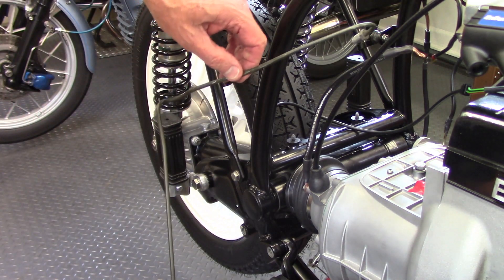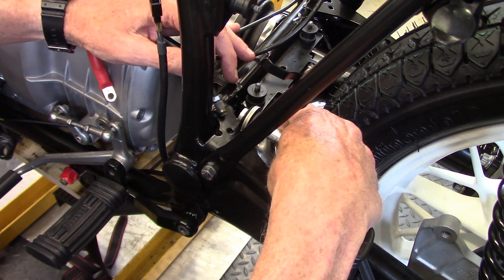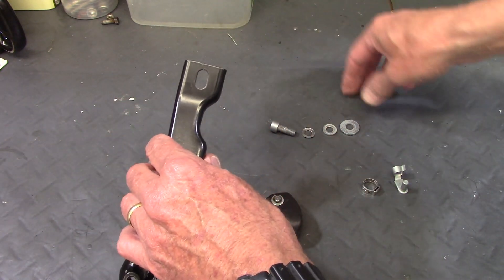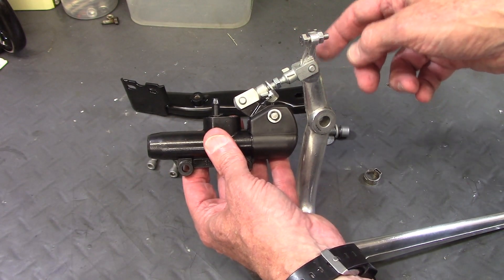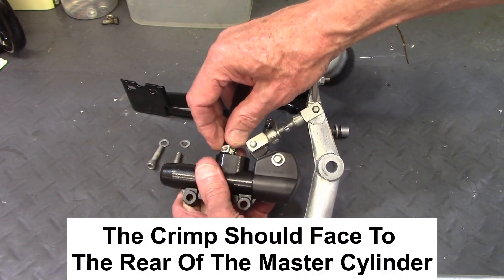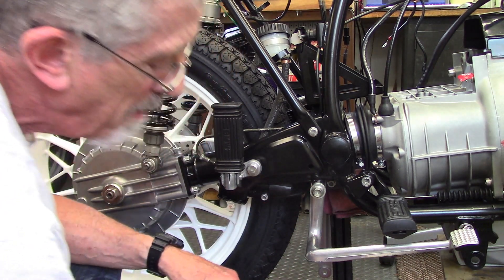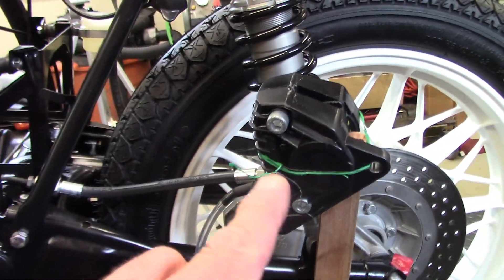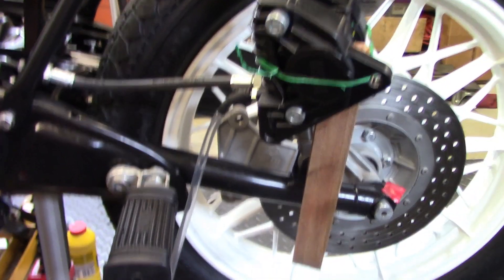1983 BMW R100RS Install Rear Brake System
I show how I install the rear brake system. For all the details, see this document on my web